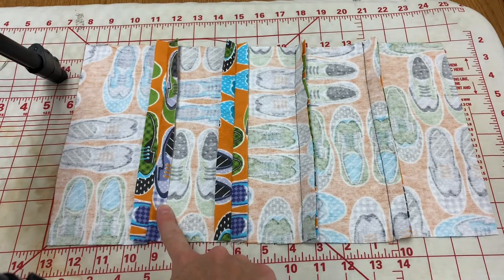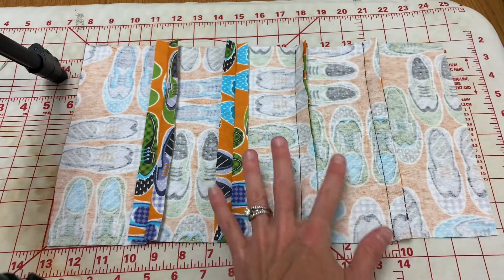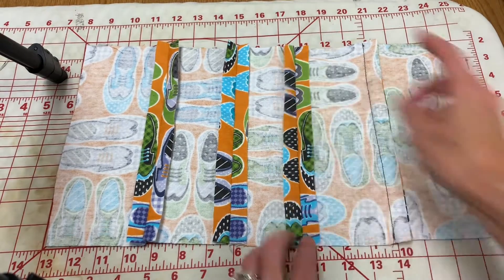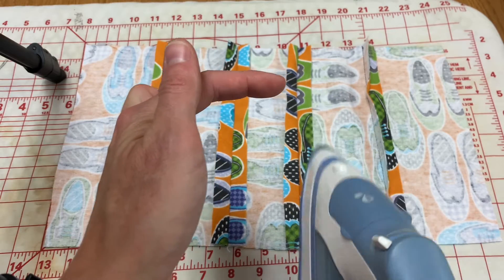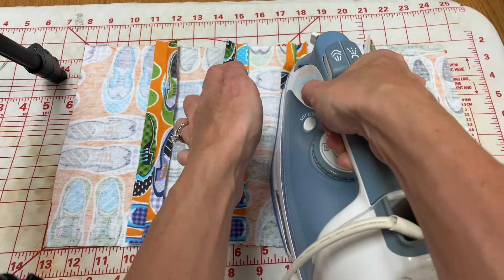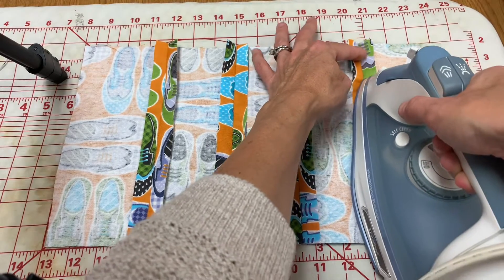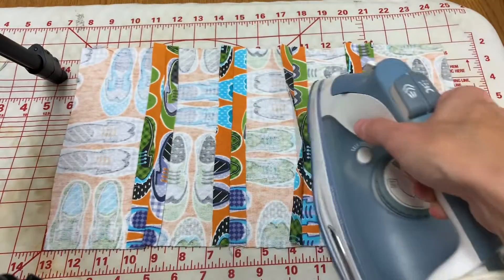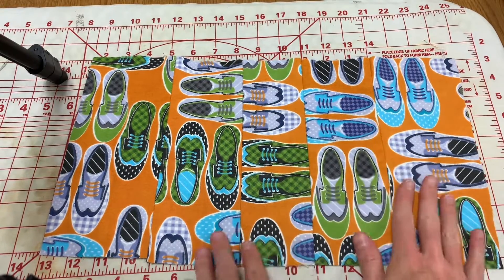Striped Pillow I press seams open